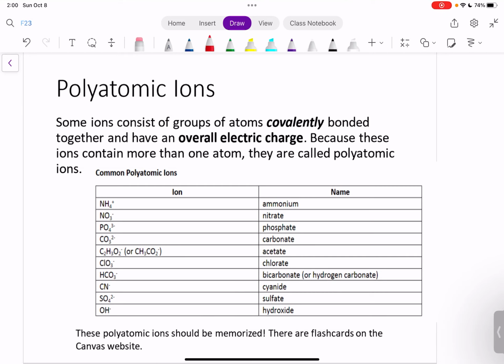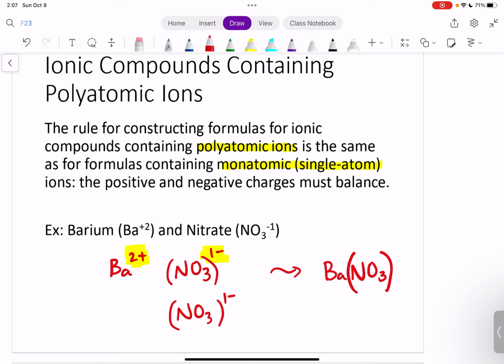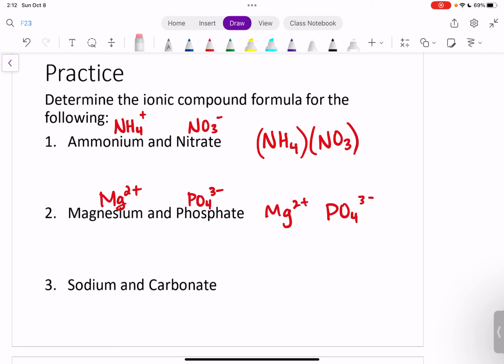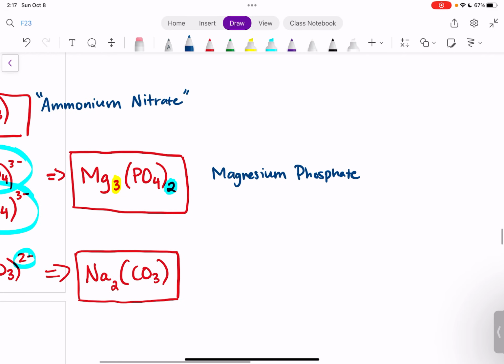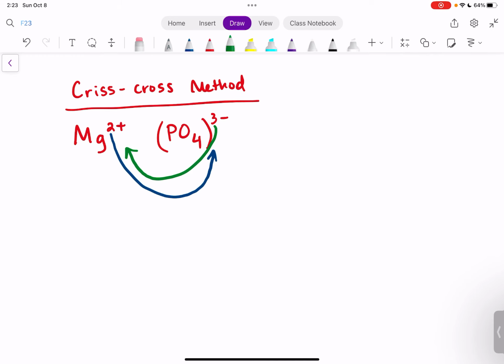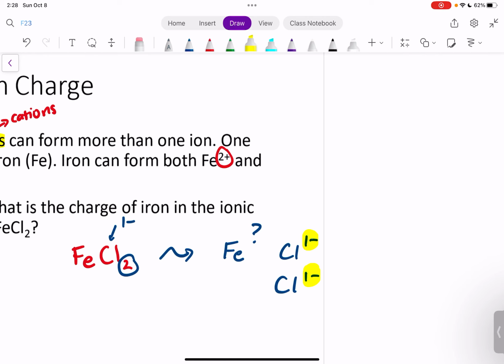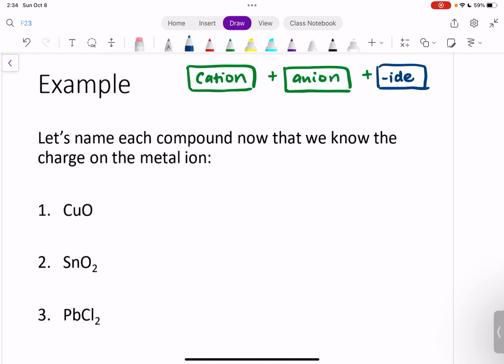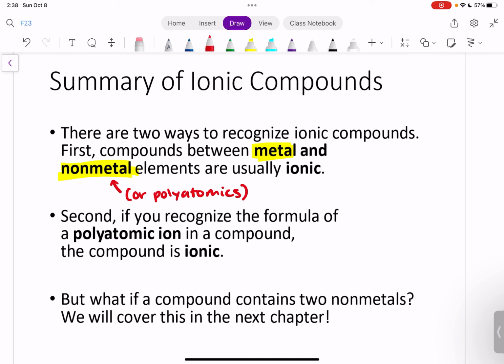3.3, 3.4 Formulas for Ionic Compounds (cont.) and Ionic Nomenclature